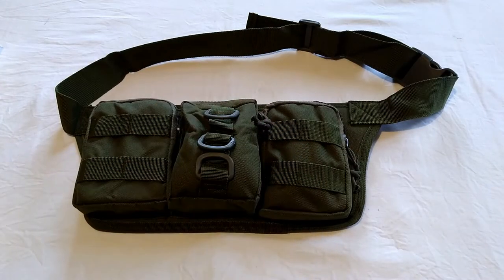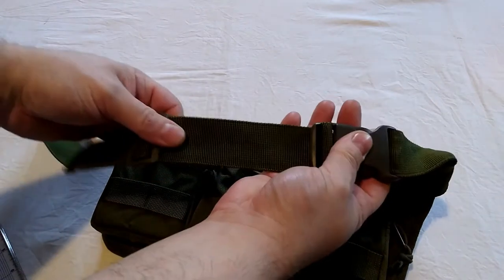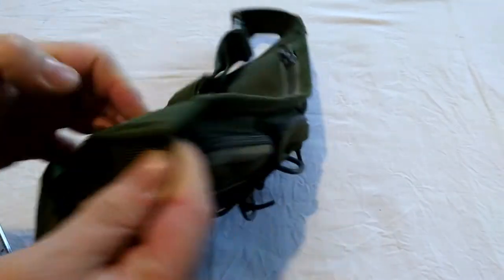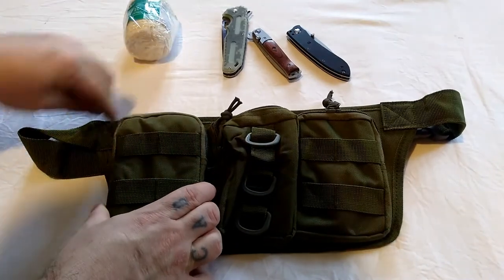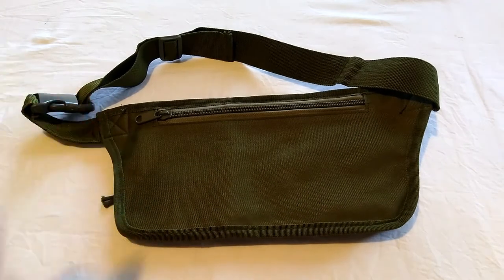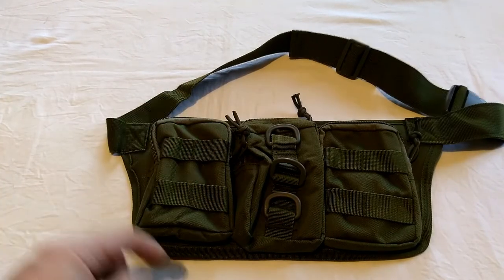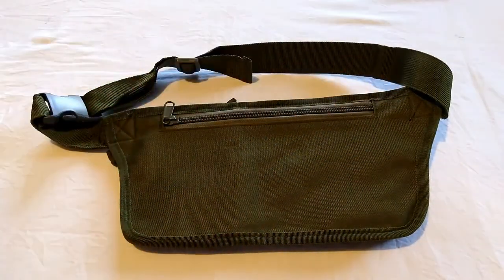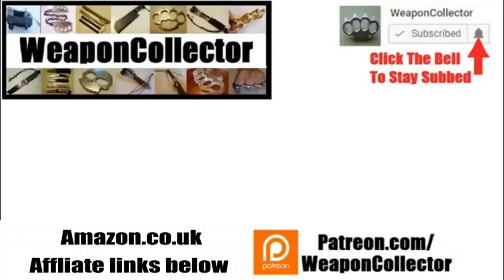Tactical Waist Bag Review - Extend the length of your body armor?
Using a tactical fanny pack, bum bag, or waist pack to add extra length to your tactical vest or body armor